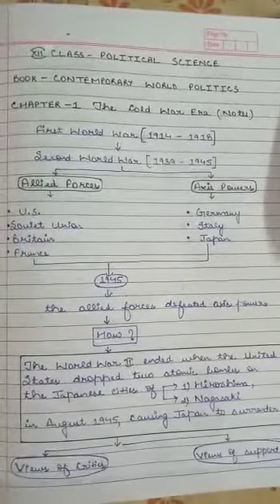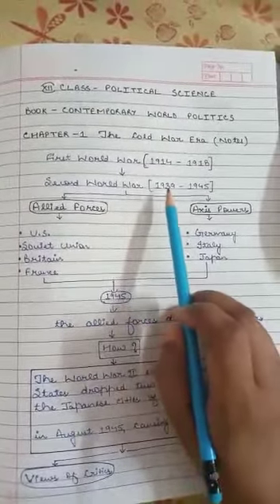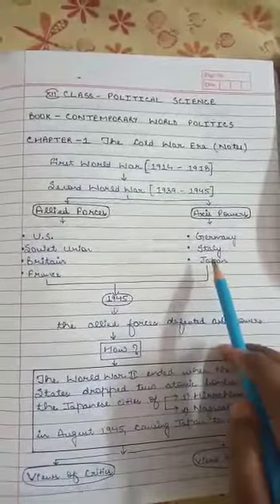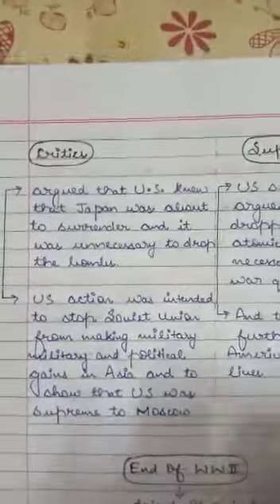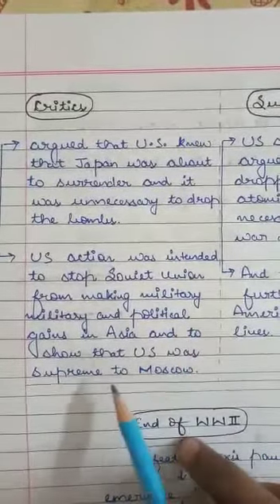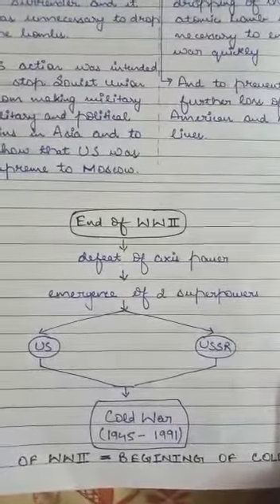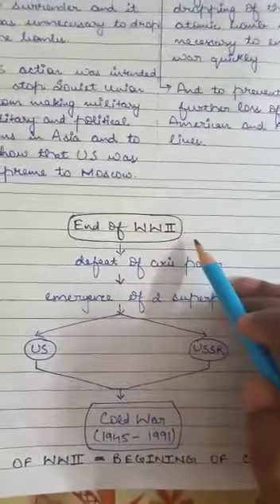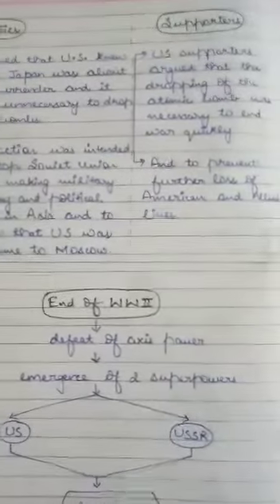Ch-1 The Cold War Era (Contemporary World Politics) video-1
Video from Khushboo